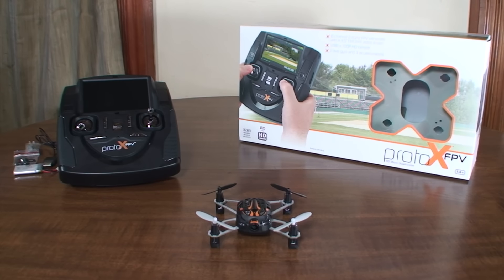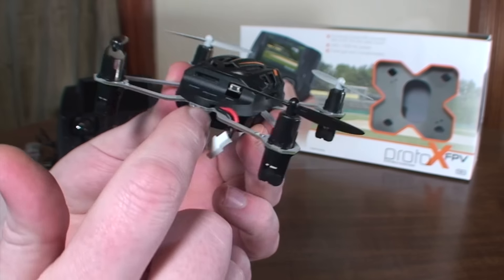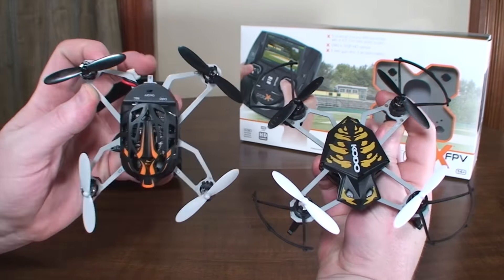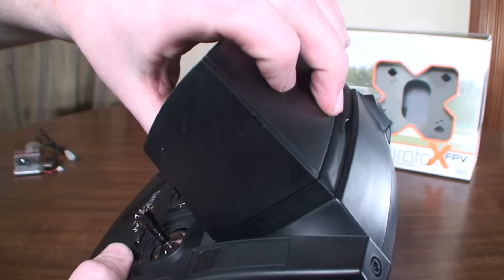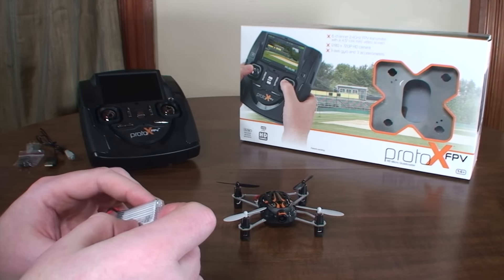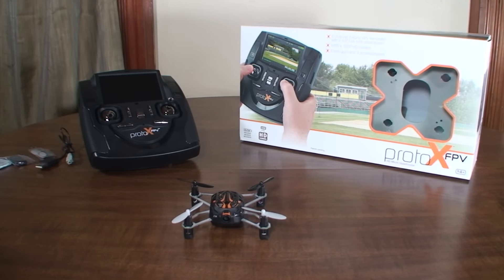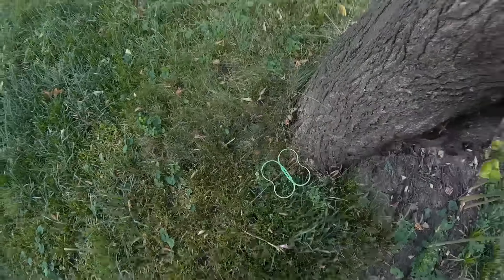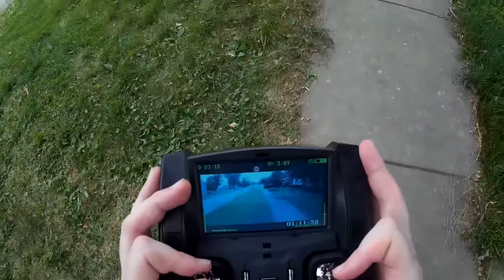Estes - Proto-X FPV - Review and Flight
The Estes Proto X FPV is a nice micro quadcopter to start FPV with, or just to enjoy FPV in a small area.

-Flyin' Ryan